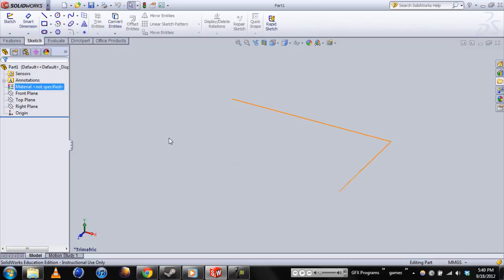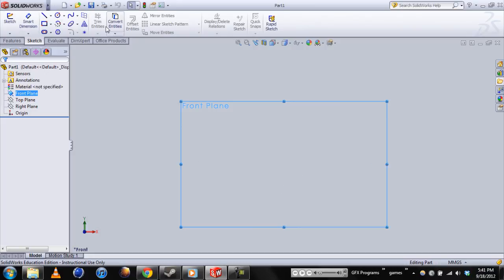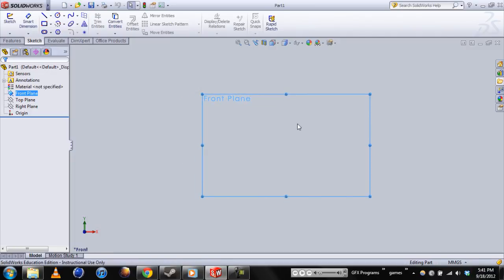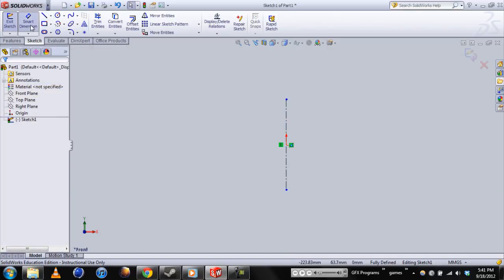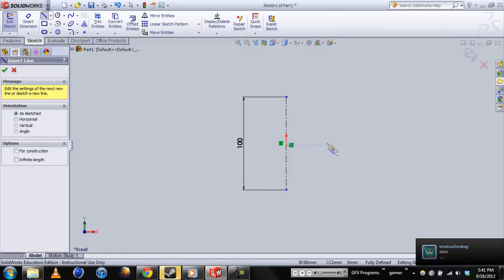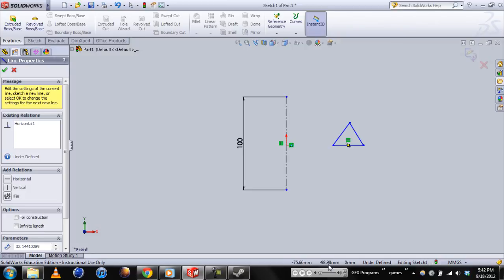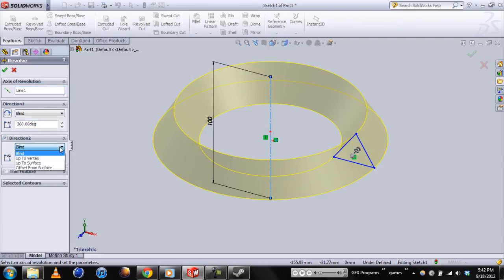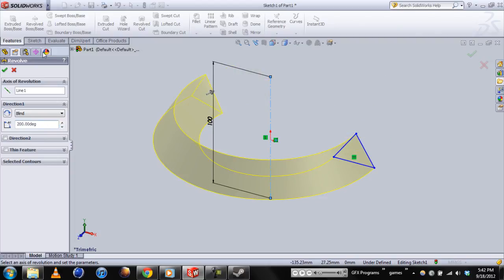Solidworks Revolve Tutorial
Hey guys! a quick tutorial on how to use the revolve feature in solidworks